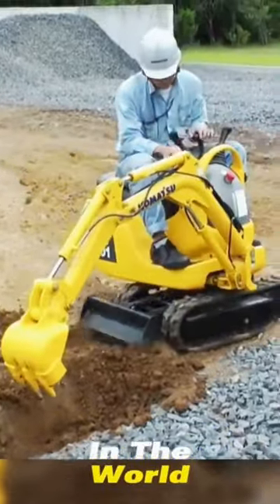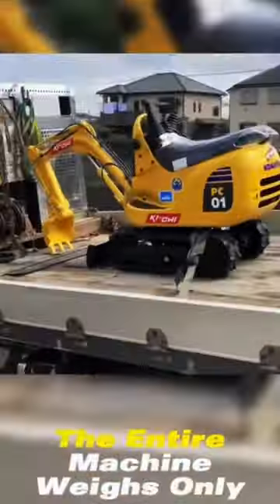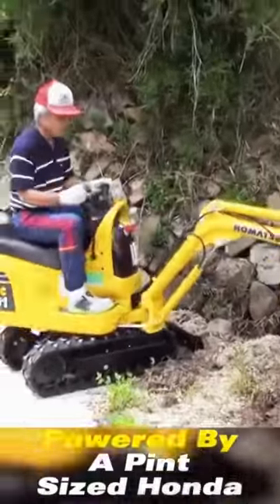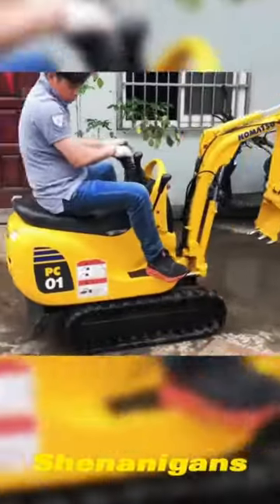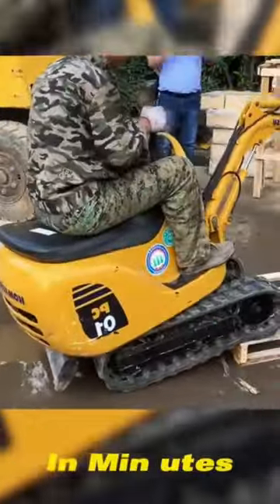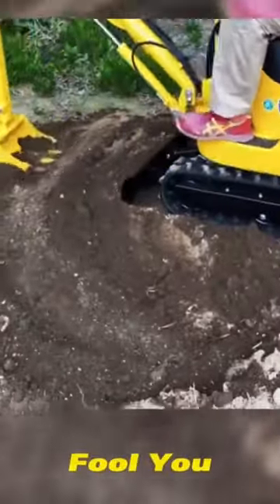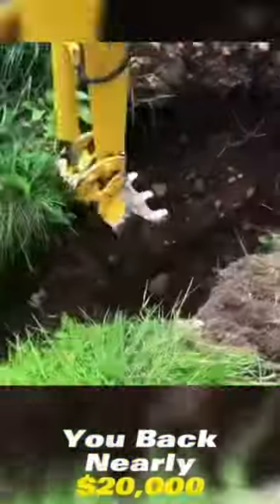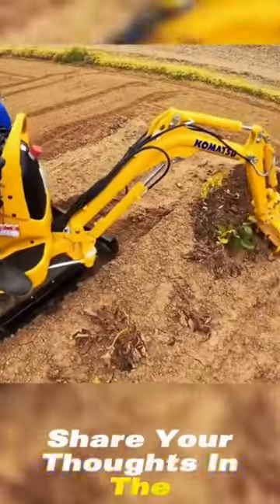The smallest excavator ever built in the world - Japan’s Komatsu PC01 Mini Excavator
Loved this video? Let's grow the Quick Bites community together!

komatsu pc01 mini excavator,
komatsu pc01-1 mini excavator price,
komatsu pc01-1 mini excavator,
komatsu mini excavator pc55,
komatsu pc03 mini excavator,
komatsu mini excavator pc01,
pc01 komatsu,
excavator mini pc 01,
komatsu excavator pc01,
komatsu micro shovel pc01,
komatsu micro excavator,
komatsu pc 128 us,
komatsu mini excavator pc 27,
mini excavator komatsu pc 30,
komatsu pc 60 excavator,
excavator mini pc 75